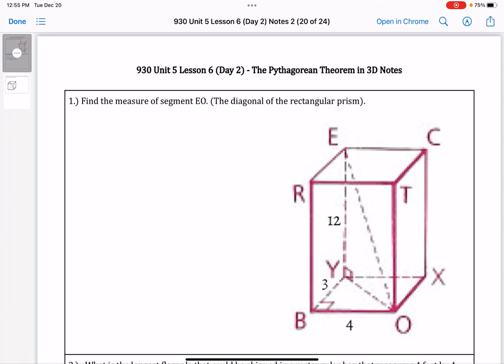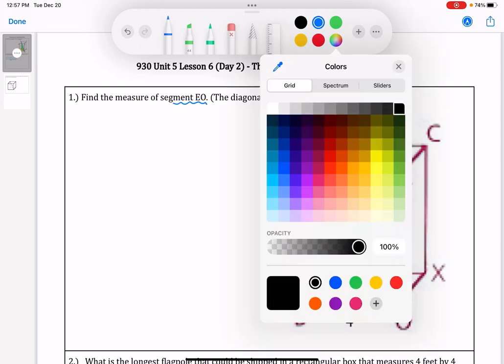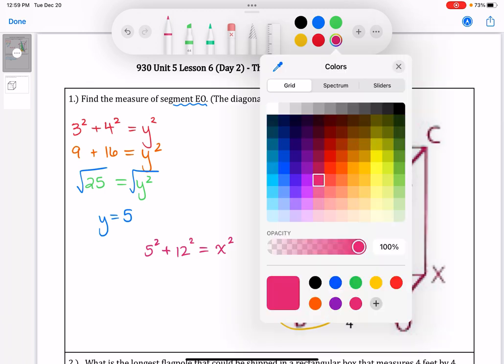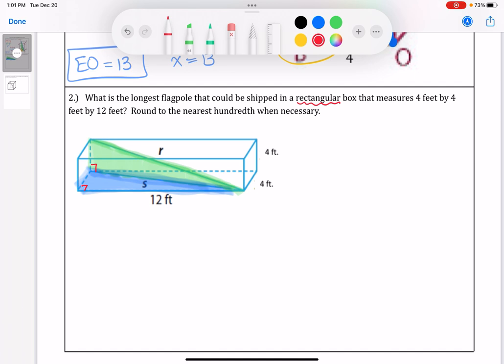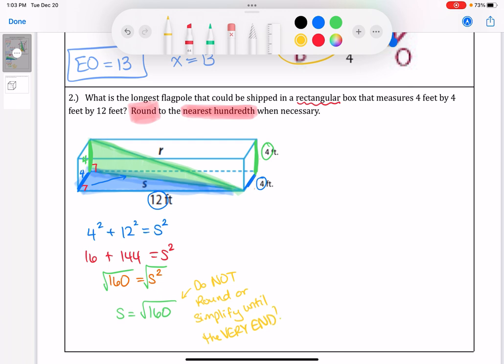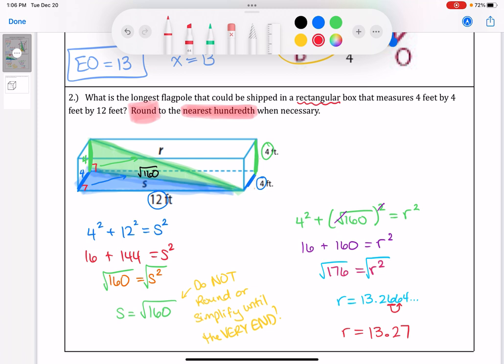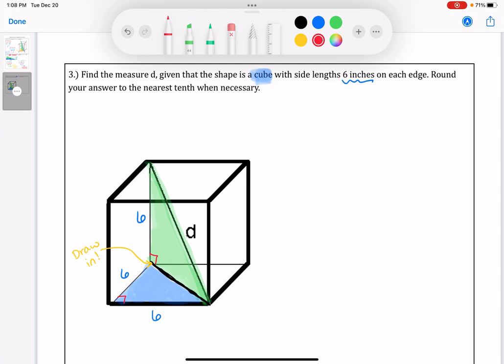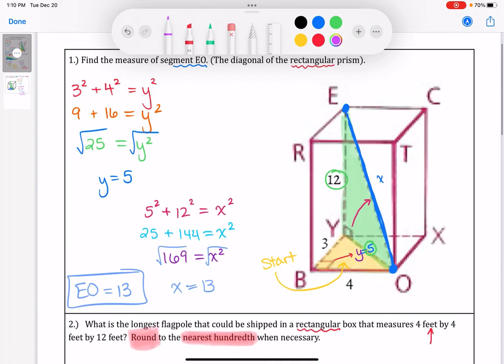930 Lesson 5.6 (Day 2) Pythagorean Theorem in 3D